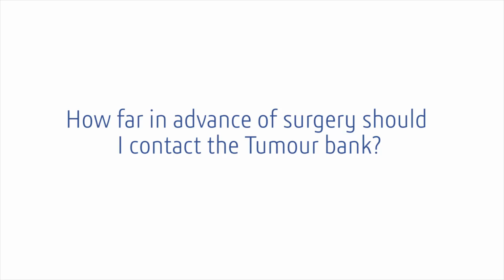Professor Andrew Hall - National Tumour Bank